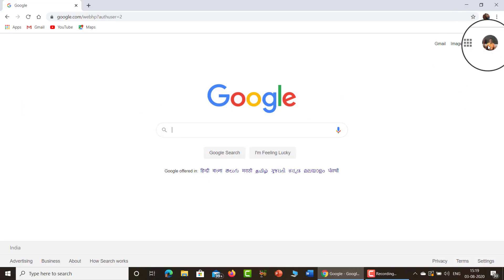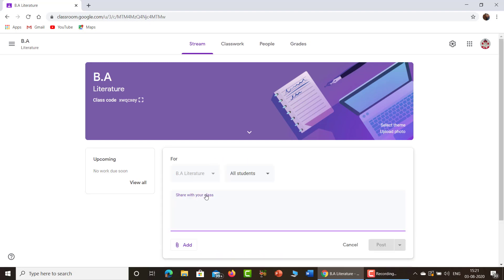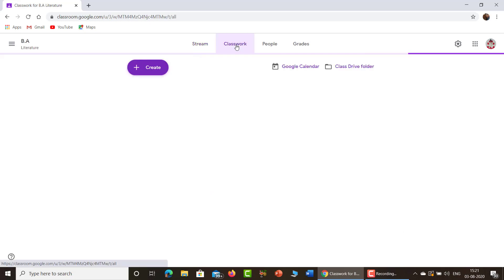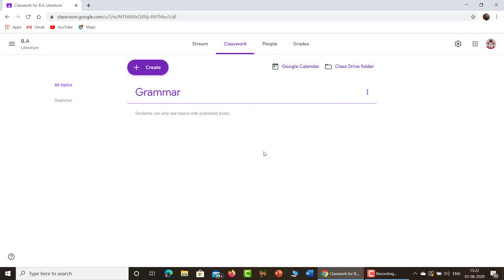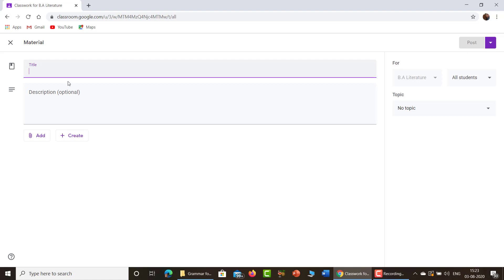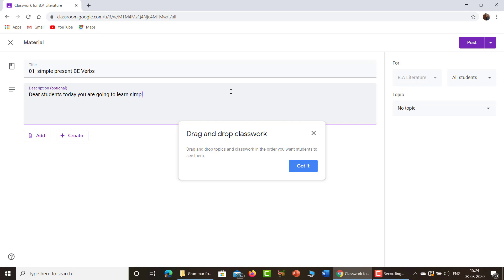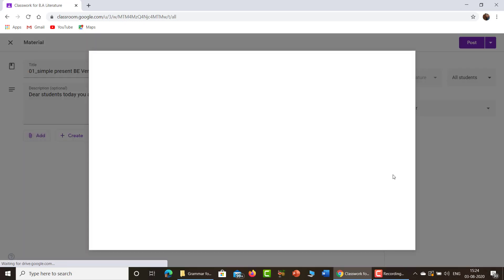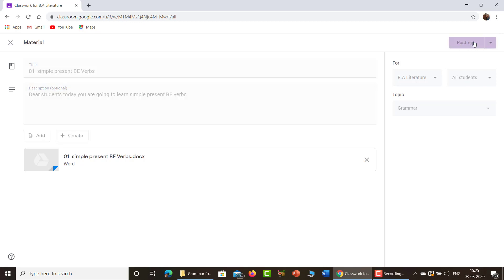02 Add topic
How to add Topic to Google class